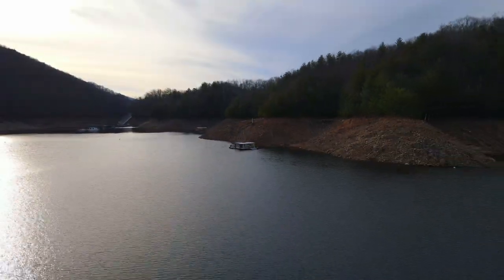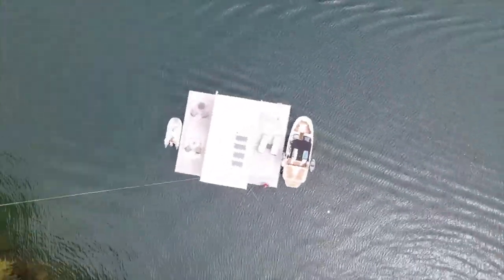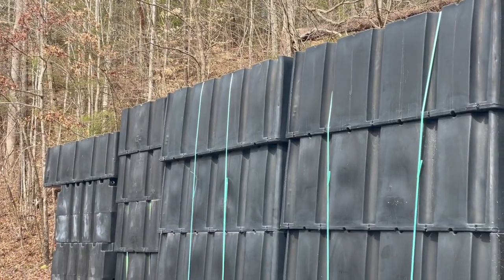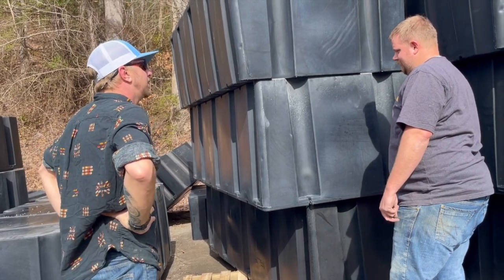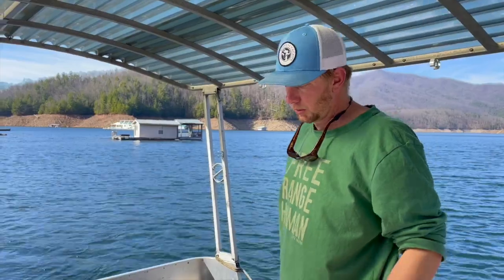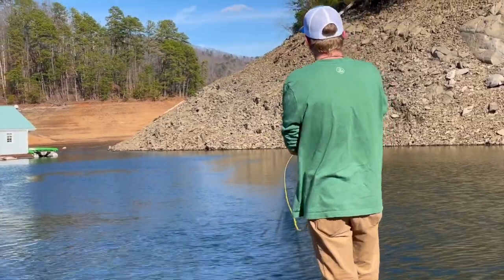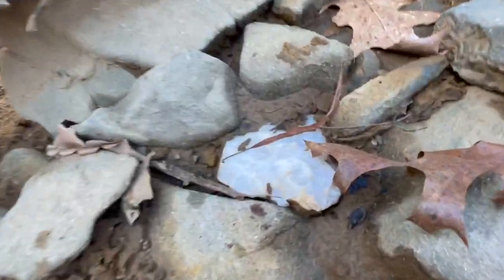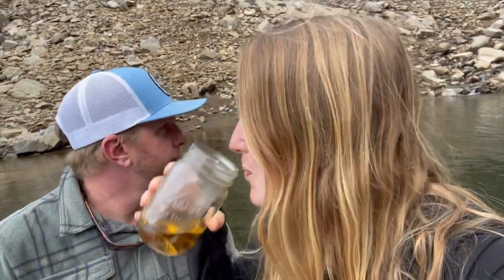NEW FLOATS + MOORING SETUP for floating tiny house build 🥳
Ever wondered how you SECURE a floating house?? This week we are setting up the mooring lines that our new boat house build will hook up to! We also unpack our brand new dock floats that will act as the "foundation" to our floating cabin. SO exciting to start laying the groundwork (err. waterwork?) for our future home. 🌊

· Paddle Board
· Dinghy (Sarah's inflatable boat)
· Off-Grid Weather Monitoring System